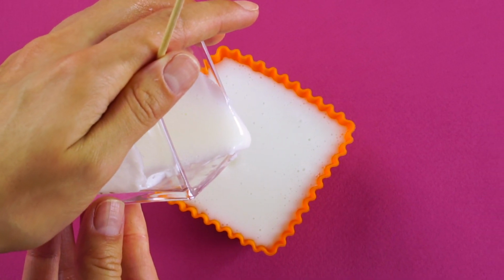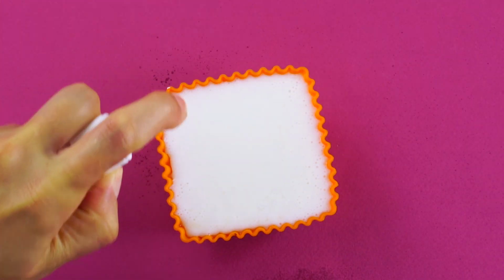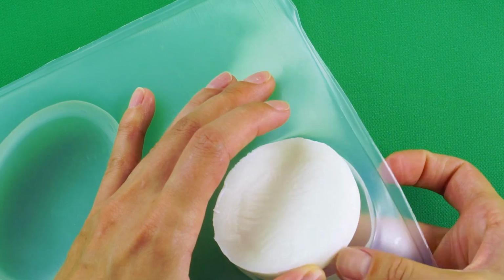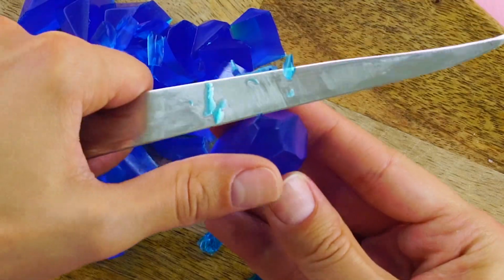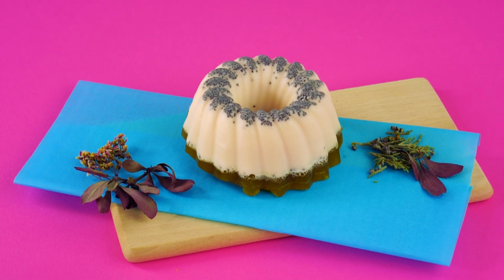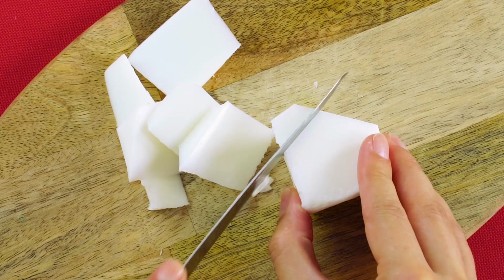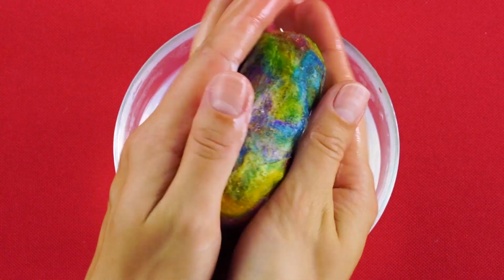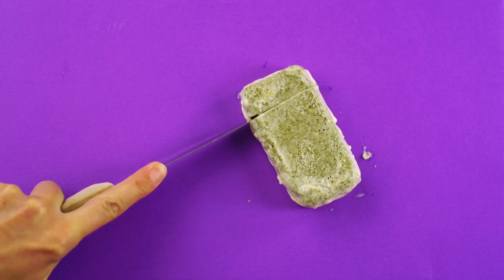10 DELICIOUS EDIBLE SOAP YOU CAN MAKE AT HOME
10 WAYS TO MAKE DELICIOUS SOAP!!

Cupcakes

For this hack, you’ll need clear soap base. Clear soap base is best for mixing with soap dyes. It retains the color and allows you to make vibrant, colorful soap. Let’s start by making fruits and berries to go on top of the cupcake. Cut up the soap and melt it in a double boiler. Then add your soap dye and stir. You can add more than one color to make your soap the desired color. Spray your soap mold with rubbing alcohol to avoid bubbles in the soap, and pour in your melted soap. Do the same with different colors. Next, take some shavings from a regular bar of soap and melt it down in your double boiler. Spray a cupcake mold with rubbing alcohol. Pour your melted brown soap into the molds and let it set. Add another layer of a different color. Mix up the dye. Then, scrape the hardened soap on the first layer with a toothpick. This will help the soap layers to stick together. Spray with rubbing alcohol. And pour in the second layer. Scrape, spray and pour a third layer into the mold. Spray again to prevent bubbles. Now, pop out your fruit pieces. Scrape the soap layer and spray. Pour the top, white layer in and add your fruit pieces while the soap is still in its liquid form. Now, let’s make some frosting for the cupcakes. Stir the melted soap in with a clear glycerin soap base. Add your soap dye and stir. Blend it together in a blender. Pour it into a cake decorating tube, and squeeze it over your soap cupcake like frosting. Add some sprinkles on top. Now those are some delicious looking soaps!

Peppermint Candy Soap

Cut up some soap base into small pieces. Put it into a double boiler to melt it down. Do the same with some clear soap base. Now, spray your soap mold with rubbing alcohol. Pour your white soap in and spray again. Once the soap hardens, pop it out and cut it into even sections. Next, spray and pour a small amount of clear soap into the mold. Spray the white soap pieces and place them in the clear soap. Spray again with the rubbing alcohol. Add a colorful soap dye to your clear glycerin soap base and stir. Carefully pour the colored soap into the mold around the white soap sections. Spray again and let it set. Then, pop it out. Doesn’t it look pretty? Now slice a thin layer off the back to reveal the white on both sides. Slice the colored soap off the sides as well to get let the crisp white soap show through. Wrap it in plastic, and tie a ribbon around the top and bottom. Now you’ve got a peppermint candy soap!